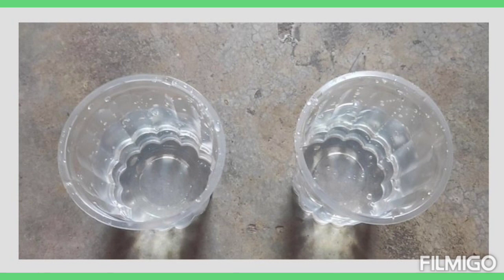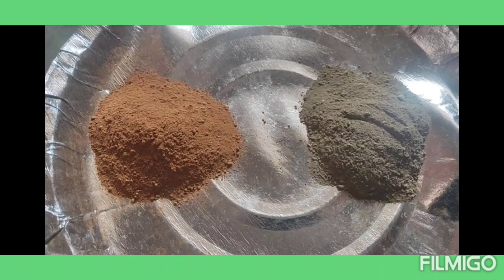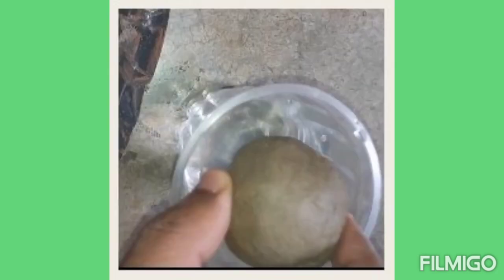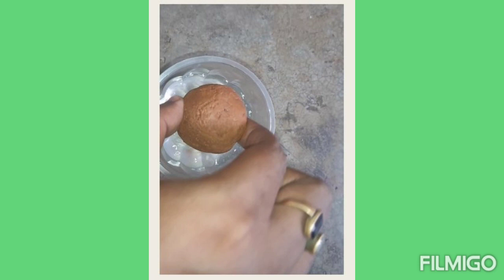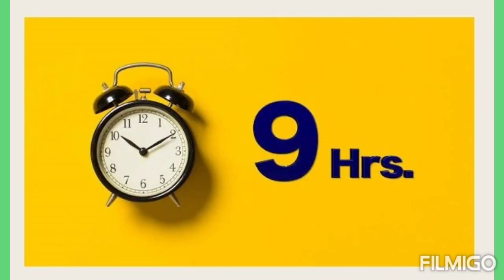Soil science practical (part-2)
Study during lockdown.